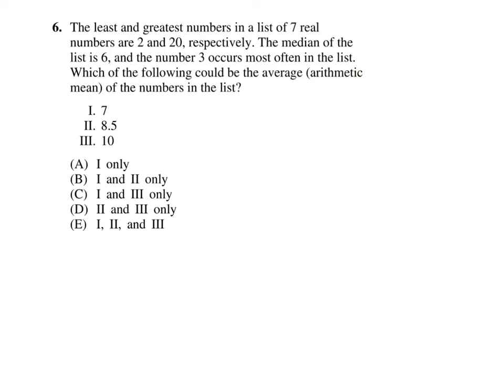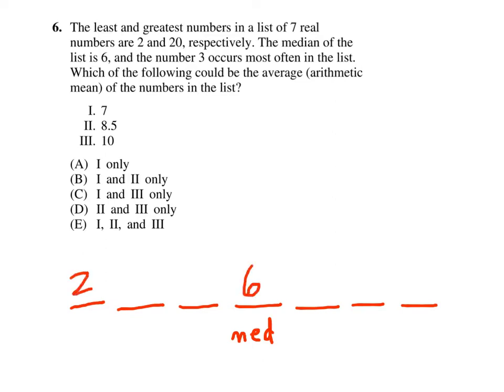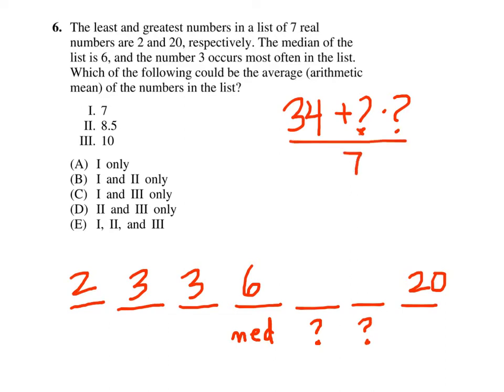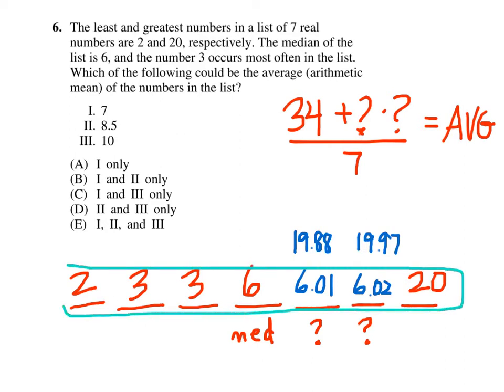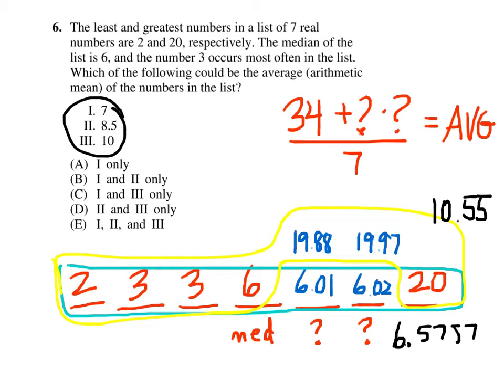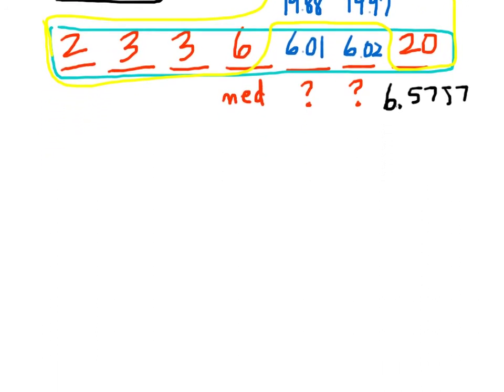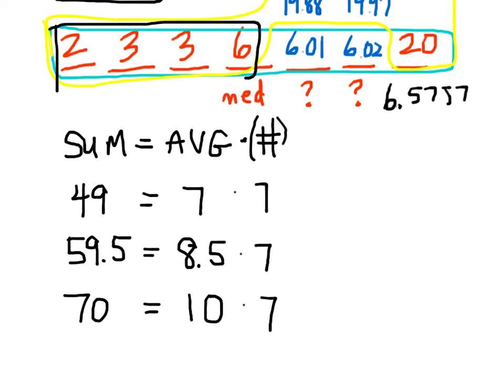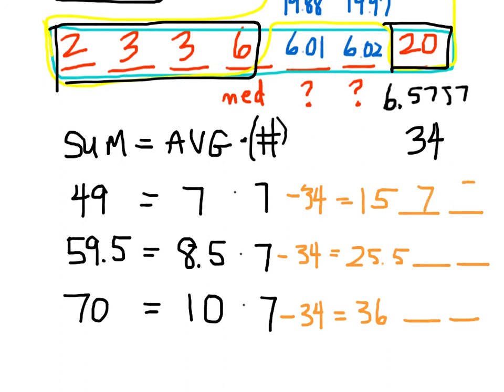SAT Math - Averages, Median, List of Real Numbers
This is a tough averages question that asks you to find what the averages could be. 1112 S6 P6